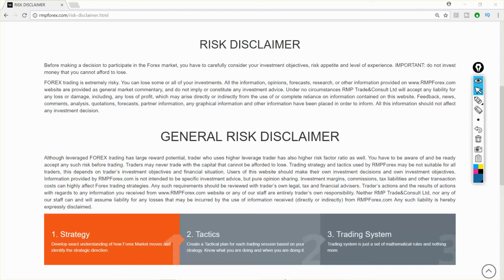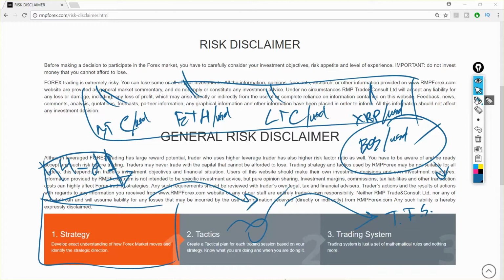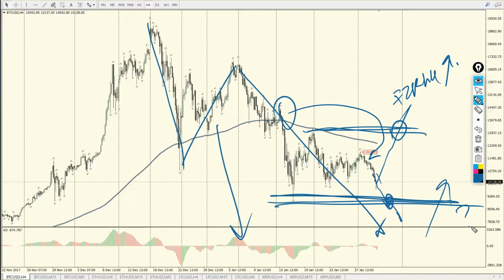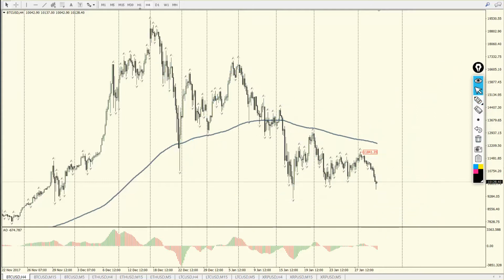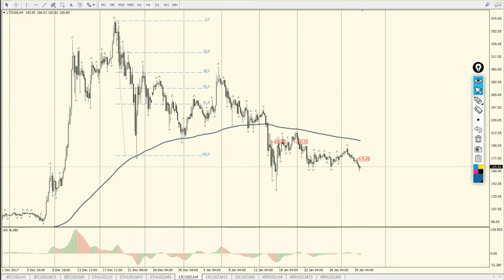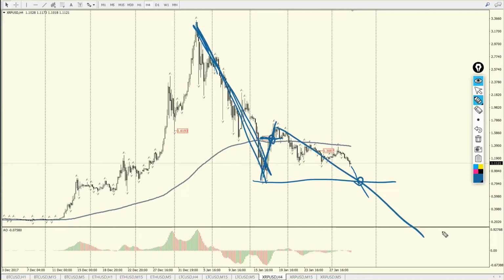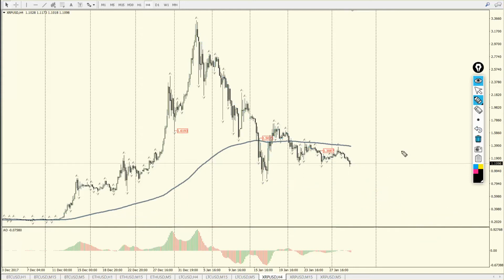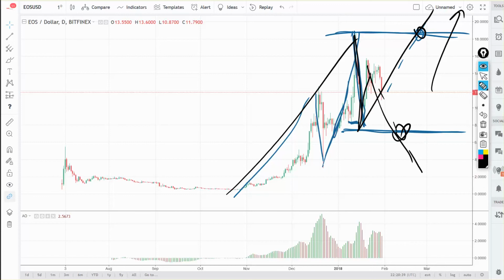Cryptocurrency Price Prediction - Bitcoin, Ethereum, Litecoin, Ripple, EOS Explained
BTCUSD, ETHUSD, LTCUSD, XRPUSD, EOSUSD - all 5 Cryptocurrencies are in a trend phase down of H4. Reference points are created